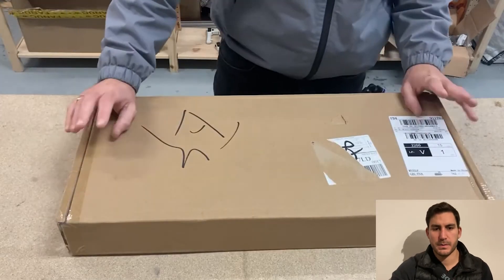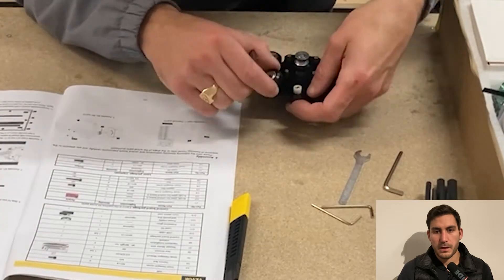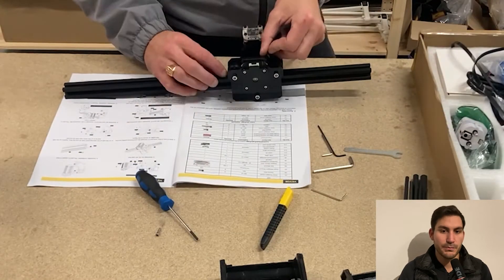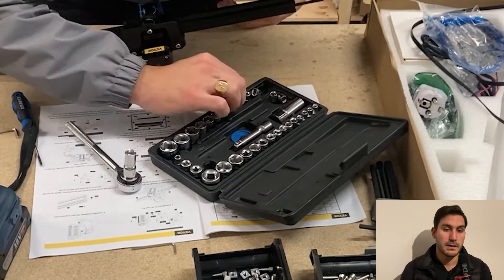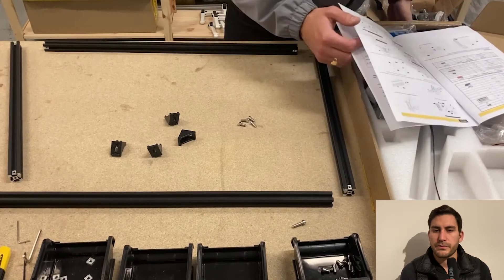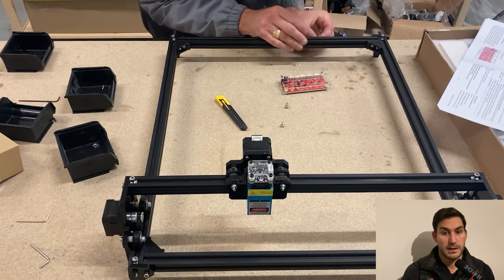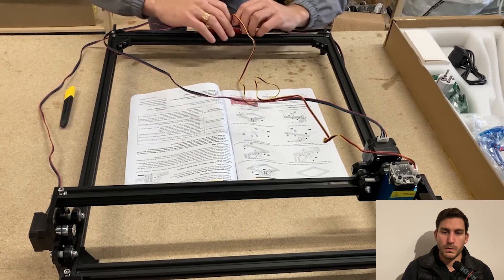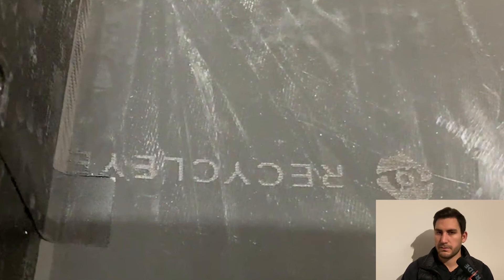500mW 40x50cm laser engraver VG-L3 by Vevor : DYI assembly, build and review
Hey everyone,
This is my first video reviewing and doing the assembly of a laser engraver.
This one has a power of 500mW, comes with accessories to protect your eyes against reflections of the beam, had both UK and EU plugs, and control board for it. It's a great simple build, so if you want to give this as a gift to someone it's great for them to get a first experience with DYI product and at the same time it has one of the biggest engraving area for the price point so definitely the best value for me!

Overall a great value for money, I am always amazed how good these little kits can be for the price they are at.

Note: I mentioned "Cheap Chinese stuff" at some point because I know a lot of people think along these lines and I very much disagree with that statement - I work a lot with suppliers in the Far East and know that you can get good quality there as much as you can get it elsewhere. :)